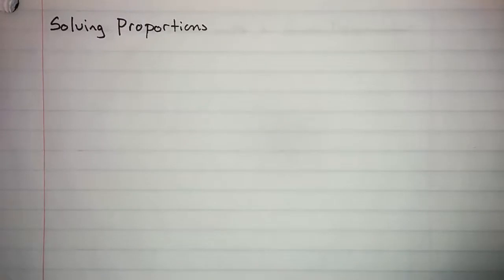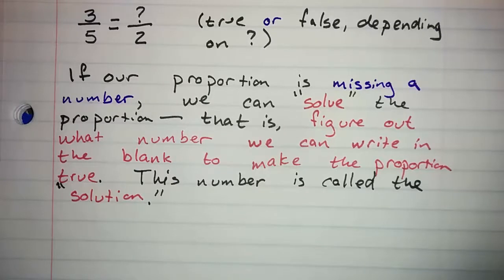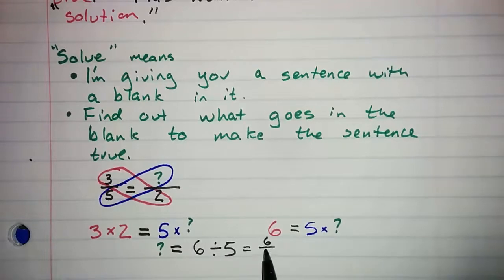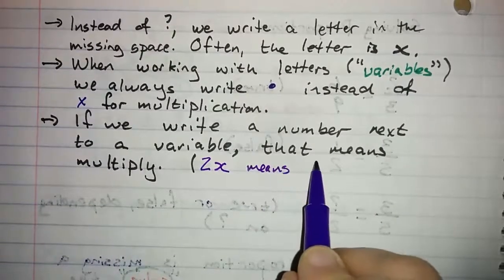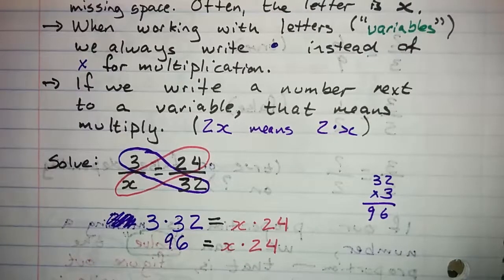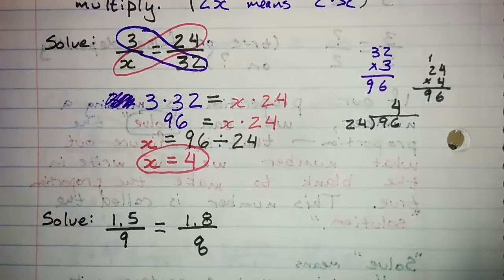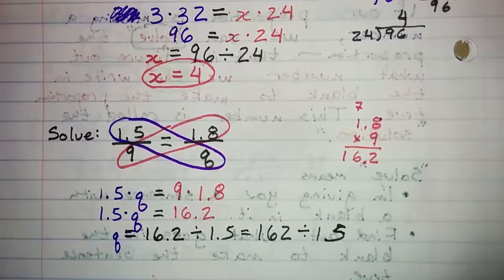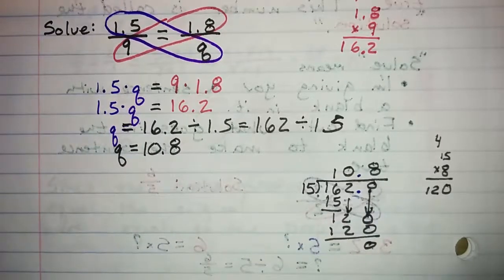C.4.5 - Solving Proportions